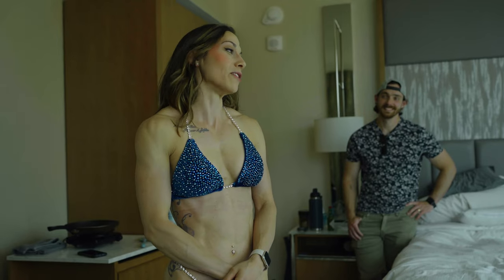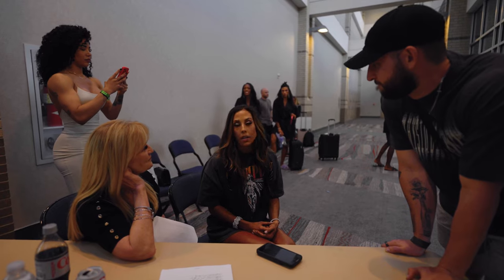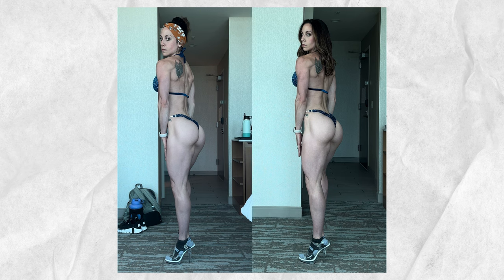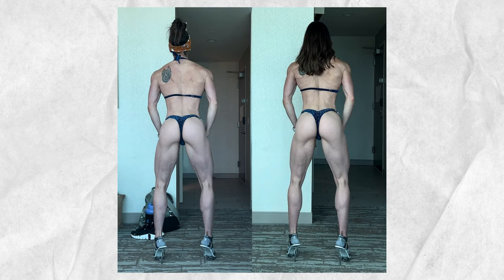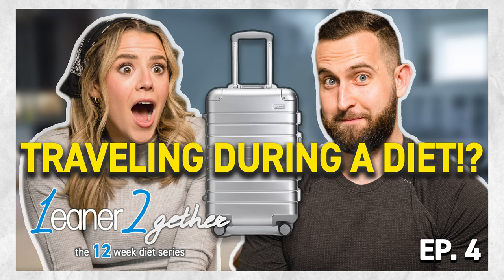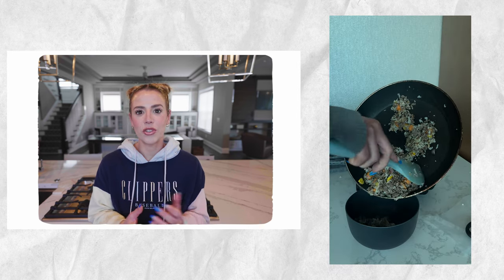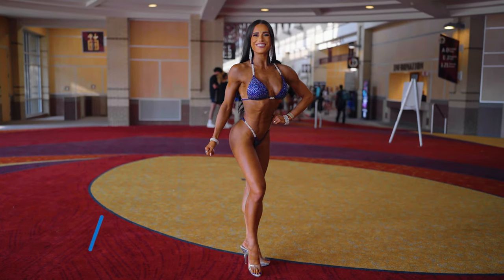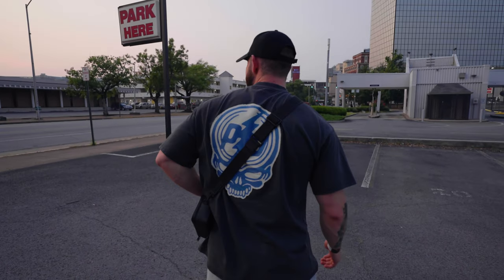Junior Nationals vlog | 1eaner2gether Ep.08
In this episode, the team heads to Chattanooga, Tennessee, for the Junior Nationals Bikini Competition, where our athletes Allie Allen & Erika Kehrwald will be taking the stage! See how we prepared for this trip to make sure we stayed on top of our diet. Our new band tees will be dropping on July 19th!!!